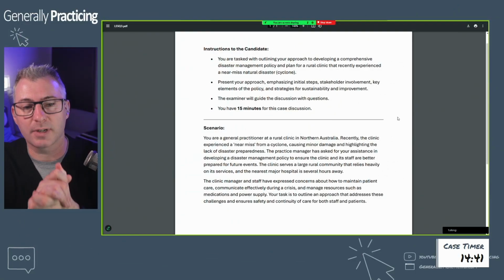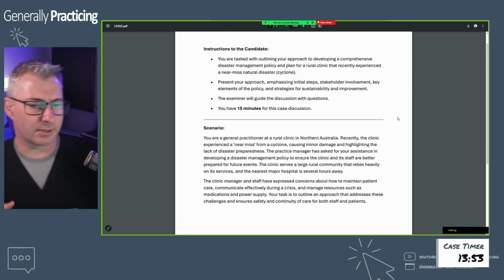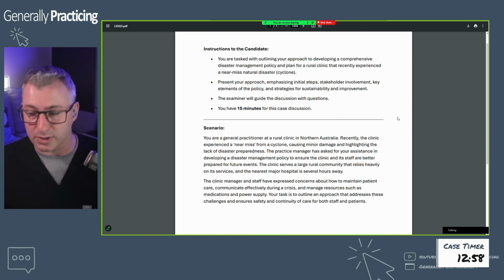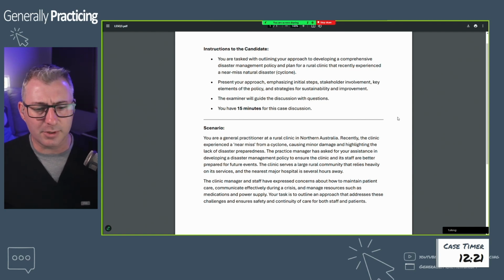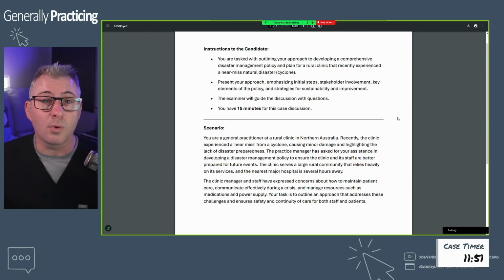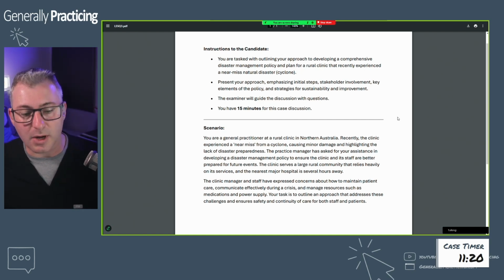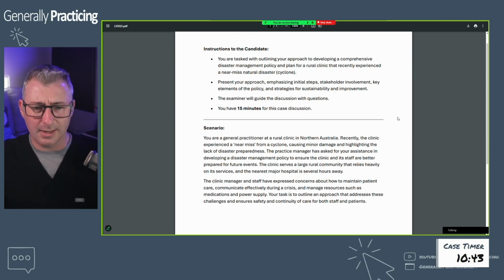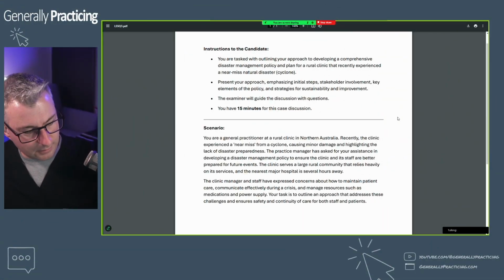FREE RACGP CCE Exam Practice Question - 2024.2 CCE L5Q3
📺 RACGP CCE Exam Practice Question Cut from Livestream! 📚 Study Group Session
Welcome to our RACGP CCE Exam Practice Question series! In this series, we present a practice question taken directly from our engaging livestream study group session. Join us as we dissect this thought-provoking scenario and test your clinical knowledge and reasoning skills.
Designed to mimic the real Royal Australian College of General Practitioners (RACGP) CCE Exam, this question will challenge your ability to make informed decisions based on clinical information.
If you find this practice question intriguing and want more opportunities to sharpen your skills, we invite you to join our weekly livestream study group sessions. Hosted every Friday at 8:30pm AEST, these interactive sessions provide a collaborative learning environment where you can engage with fellow learners, exchange insights, and tackle additional RACGP CCE exam questions.
Prepare to excel in the RACGP CCE Exam, become a competent General Practitioner, and make a difference in the lives of your future patients!
🔗 Livestreams: Friday at 8:30pm AEST for 12 weeks before exams
00:00 - Start
00:07 - Reading time
05:08 - Discussion time